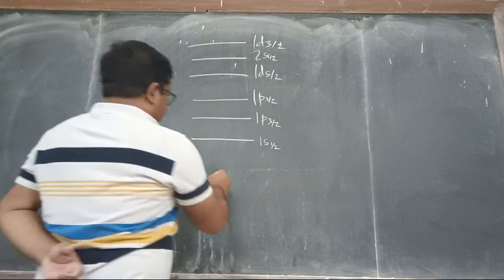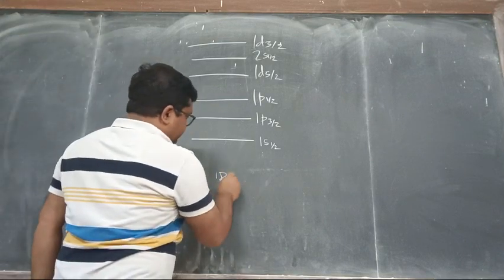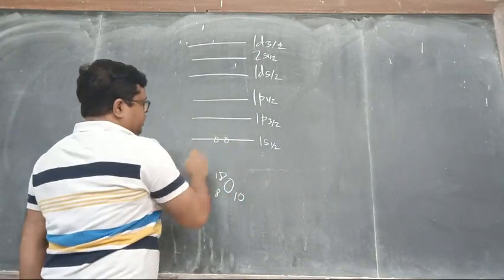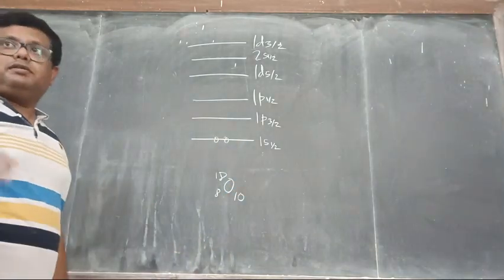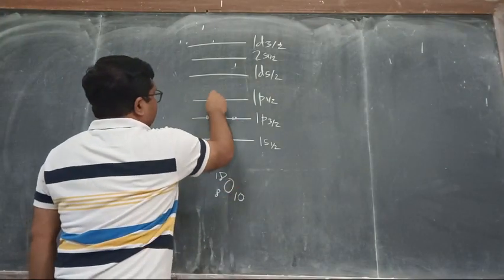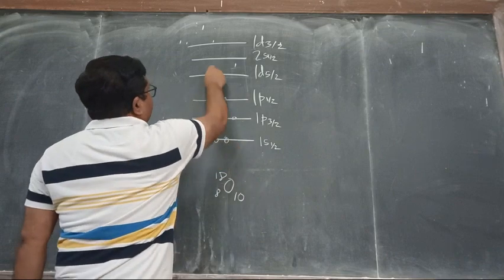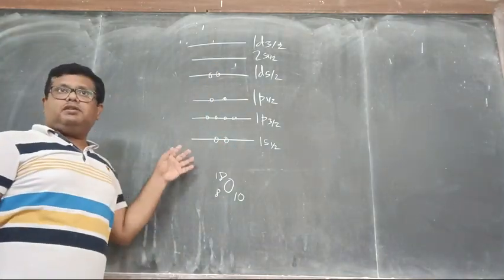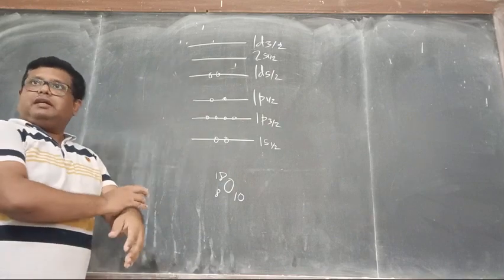28 Oxygen vs 18 Oxygen